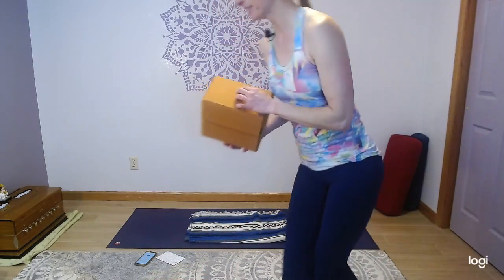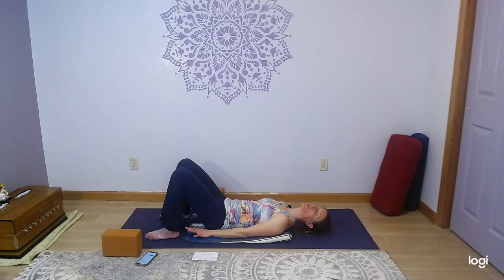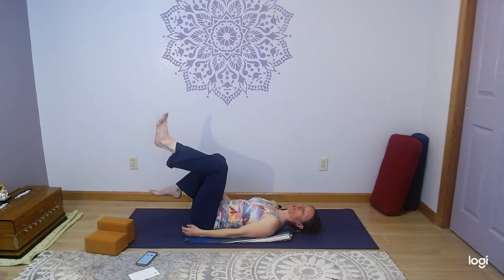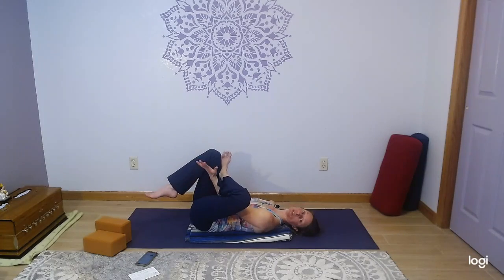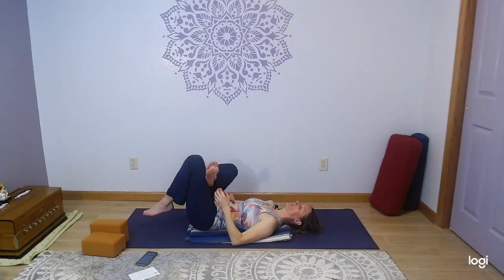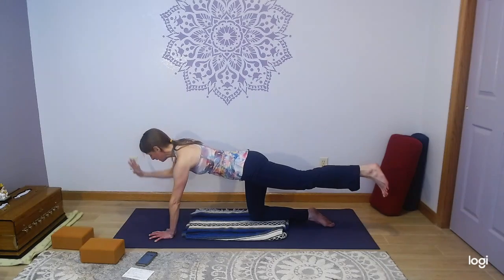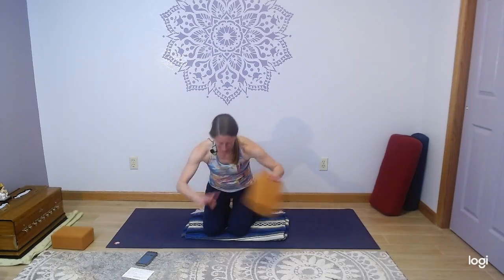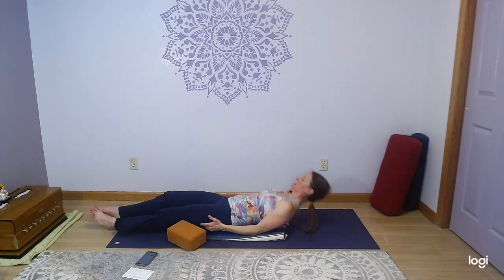Yoga for Low Back Care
A 35 minute yoga sequence to relieve low back and hip pain.  Suitable for all levels.
Props you may need for this class:
2 blocks or stacked books
Blanket to sit on and for comfort